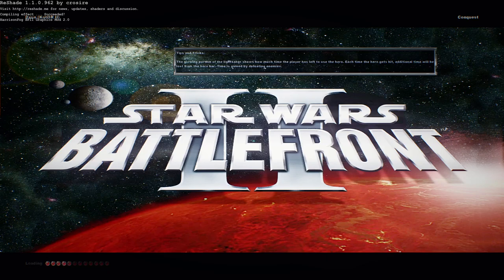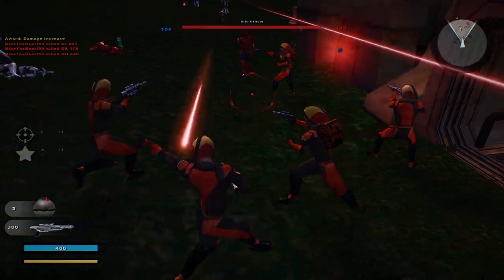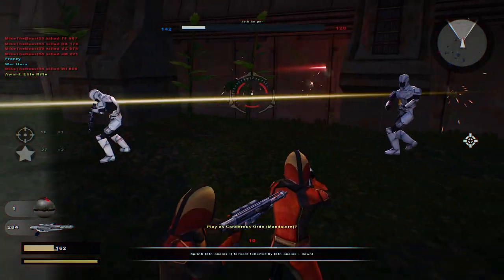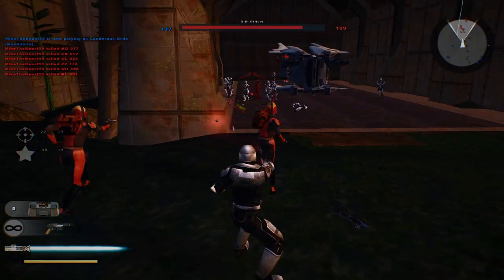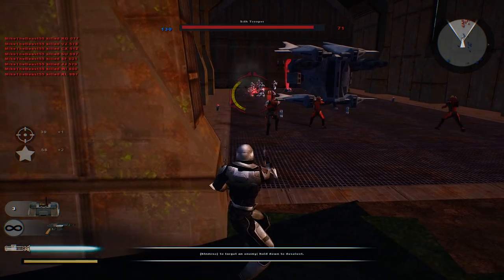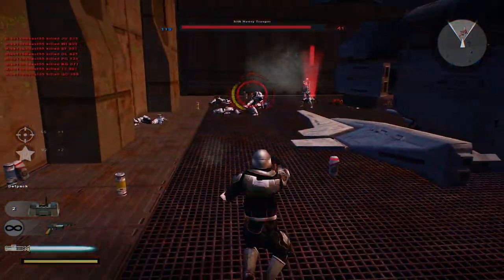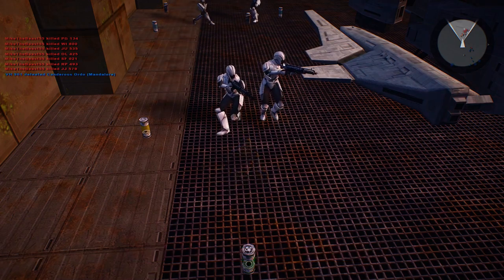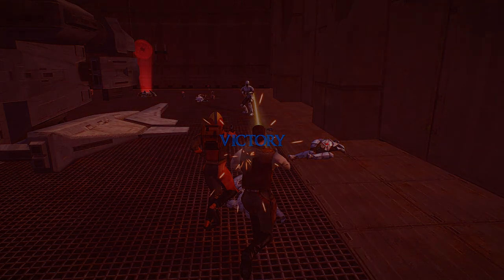MANDALORE'S EXPANSION! Star Wars Battlefront 2 Mods: Dxun (KOTOR Conquest)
Hello and welcome back to part 2 of this mod map gameplay for Star Wars Battlefront 2 on the map Dxun! Today we continue on the map entitled "Dxun" by Teancum which was a map originally from the Knights Of The Old Republic (KOTOR) II game which was ported to Star Wars Battlefront 2. The map itself takes place on the planet of Dxun in a small unknown secret base somewhere on the planet. The map uses mostly custom assets from the original Knights Of The Old Republic (KOTOR) II game which were ported to Star Wars Battlefront 2. There are a lot of new custom units especially in the Hero Assault mode which I highly recommend you check out and download! Does the gameplay interest you and make you want to test the map out yourself? If so then please use the link provided in the description below. Also be sure to check out my continuing and ongoing ModDB re-archiving project on ModDB as well as using the Updated SWBF2 Map Archive to find maps you thought were lost forever!